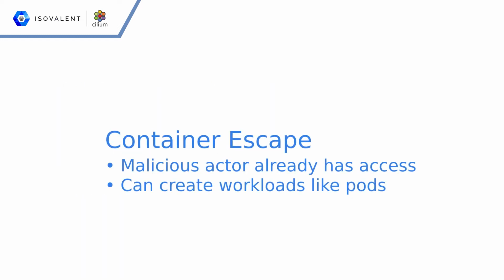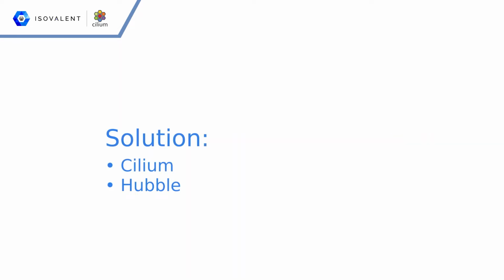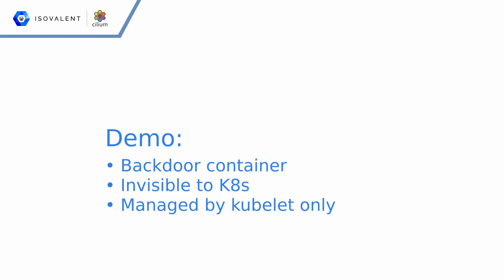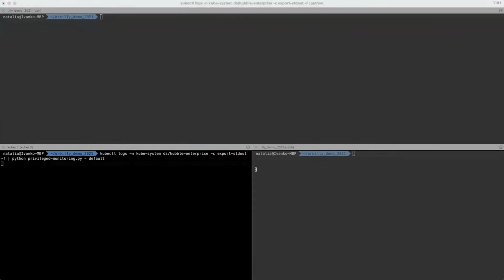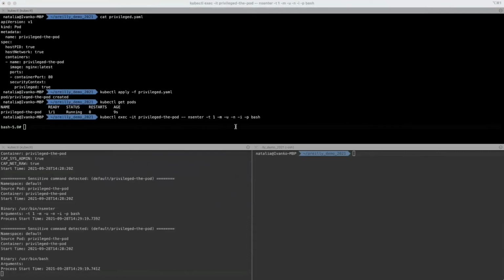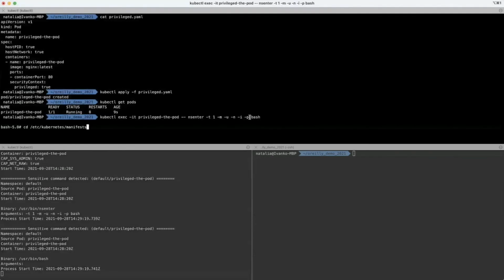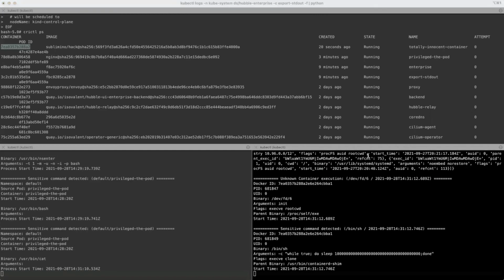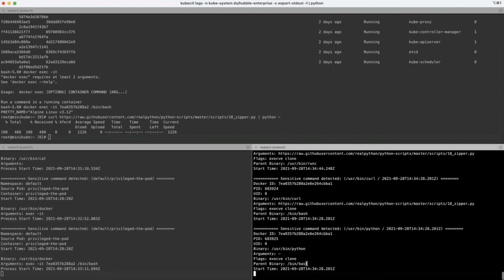Detecting Container Escapes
If you run Cloud Native Workloads, you better secure them. After all, services are often exposed to the public and Workloads might belong to various tenants. In this video we will show you how an attacker with access to your Kubernetes cluster could do a container escape: running a pod to gain root privileges, escaping the pod onto the host, and persisting the attack with invisible pods and fileless executions. And we will show you how to detect these attacks with Isovalent Cilium Enterprise.

Want to read more about how to detect a container escape with Cilium and eBPF?